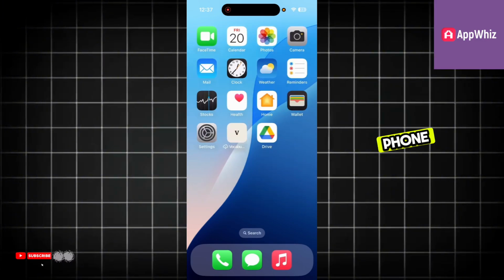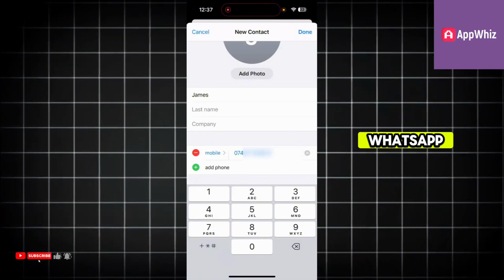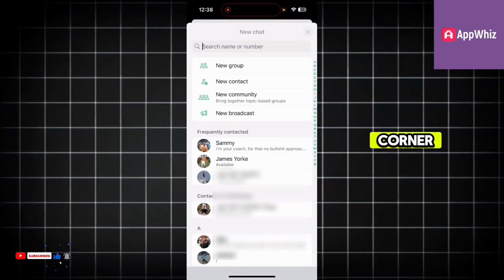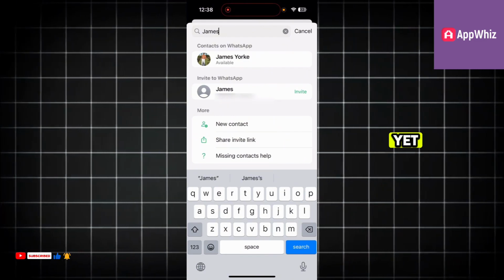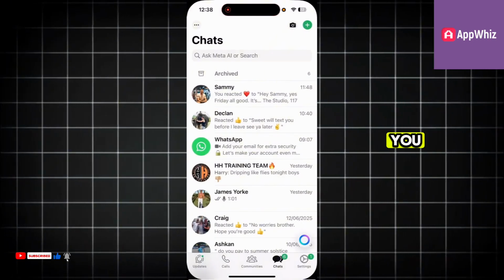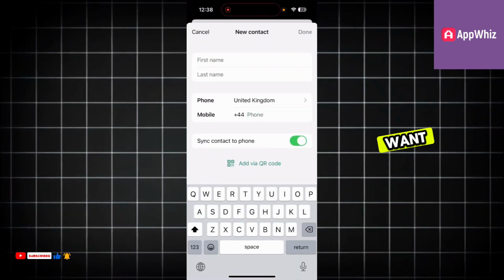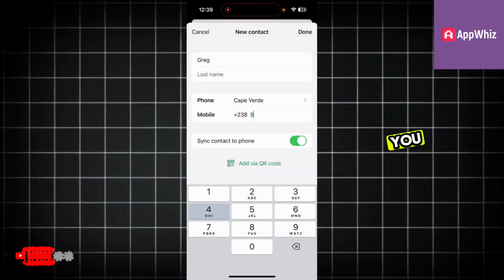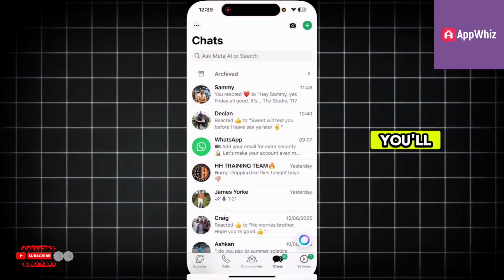How to Add a Contact to WhatsApp On Iphone | 2025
In this video, I’ll show you step by step how to add a contact to WhatsApp on your iPhone in 2025. You’ll learn two easy methods — adding a number through your phone’s contacts and directly inside the WhatsApp app. I’ll also explain how to use the correct country code, invite people who don’t have WhatsApp yet, and start a conversation instantly.

Whether you’re new to iPhone or just want a quick guide, this tutorial will help you add WhatsApp contacts in no time.